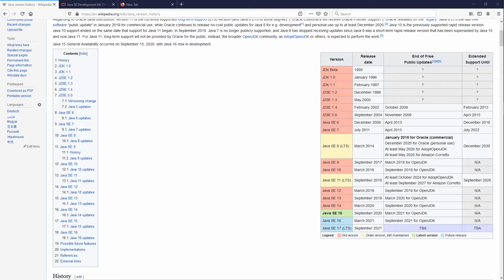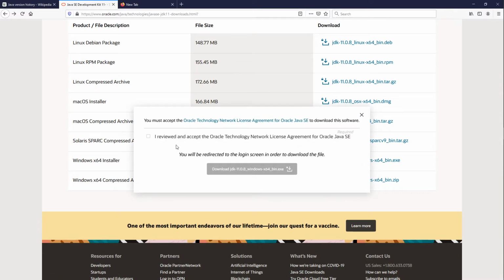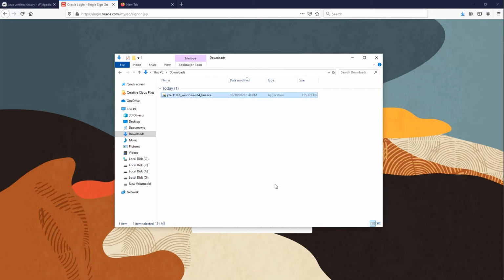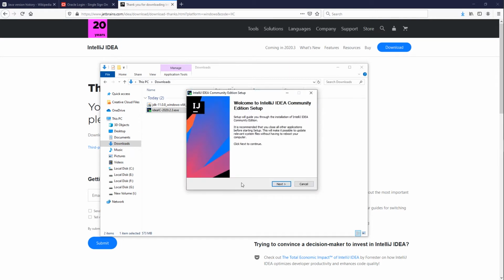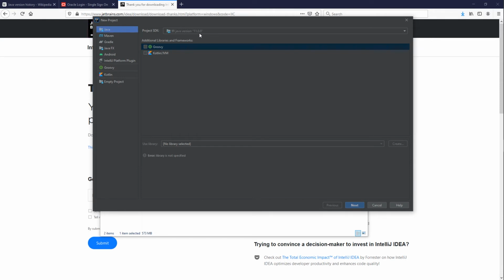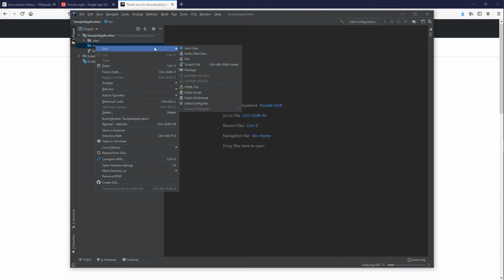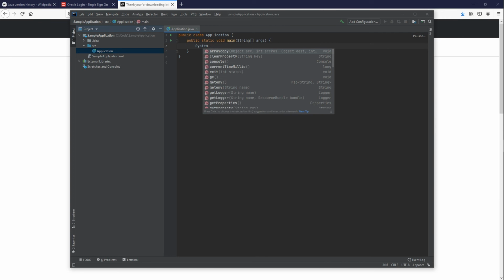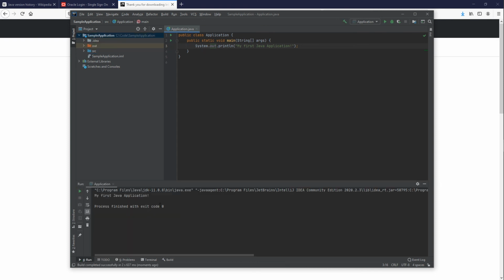IntelliJ - Coding in Java for Beginners - Part 1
In this video I will help you get set up in an IDE called IntelliJ. This will help you code your very first Java application!

If there are any specific topics that you would like to see in a future video, let me know if the comments below.